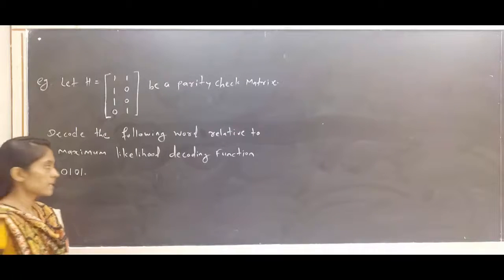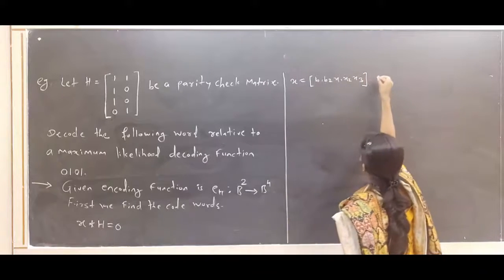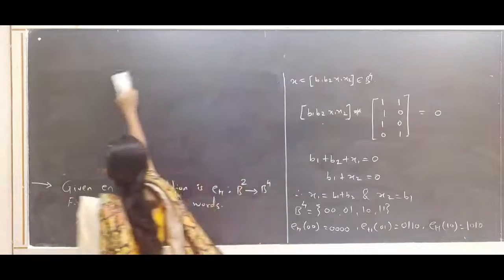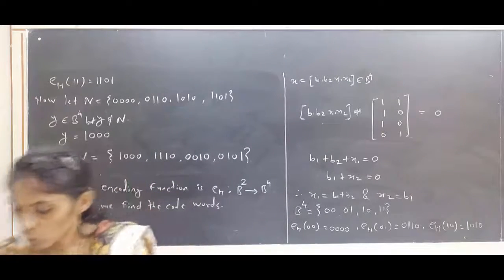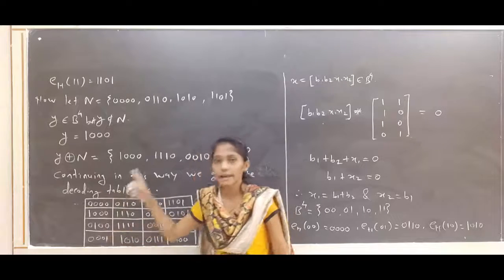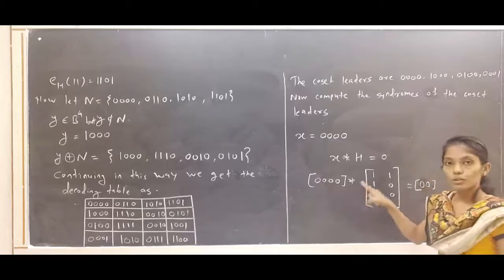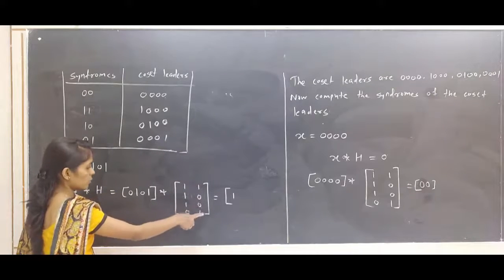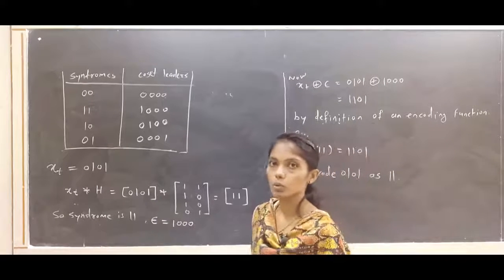S.Y.B.Sc. (Computer Science) |Sem - I |MTC-231 : Groups & Coding Theory | Kalyani Vable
Chapter:Groups & Coding Theory
Topic :  Decoding and error correction
Lecture No.:18
Using parity check matrix decode the word relative to maximum likelihood decoding function
This video explain to solve the example Using parity check matrix decode the word relative to maximum likelihood decoding function .